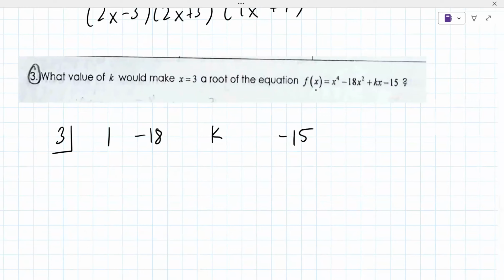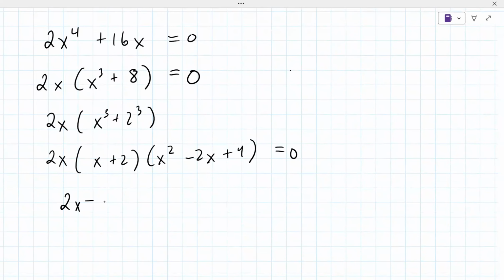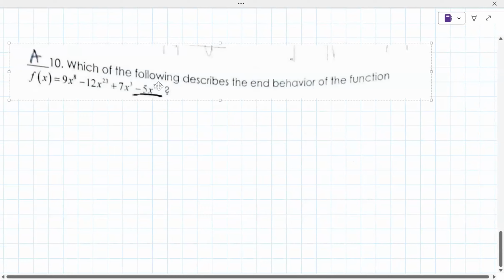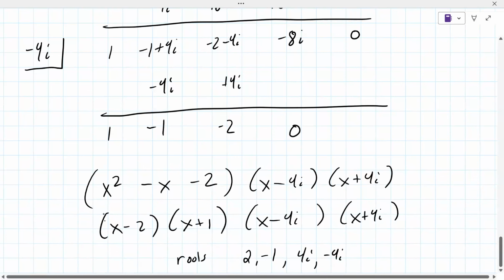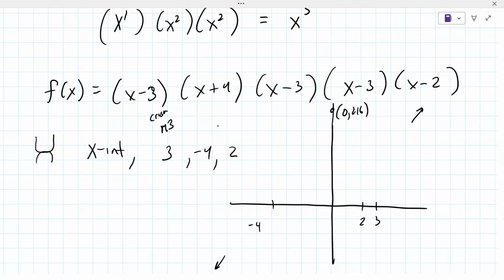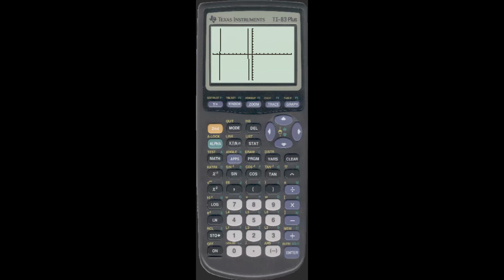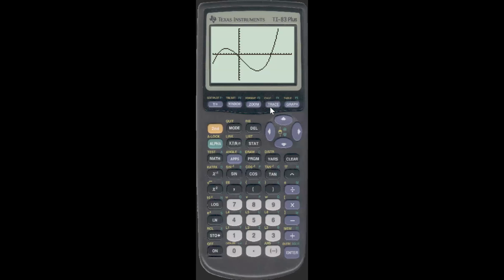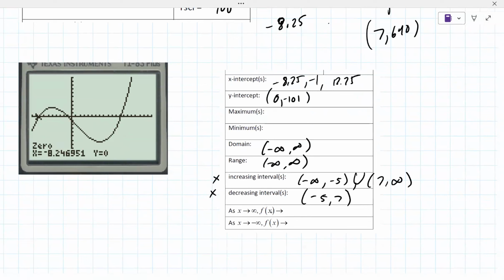High School Algebra 2 Lesson [2023-11-07 at 4pm MST Karthick A]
This lesson covered topics in Algebra 2 including factoring polynomials, polynomial division, and graphing polynomials with the Ti-83/84.